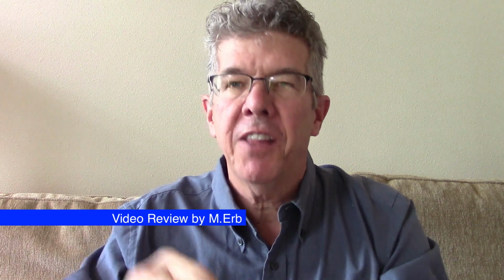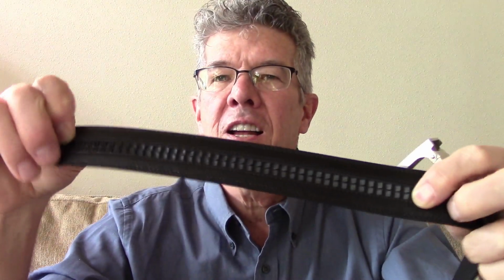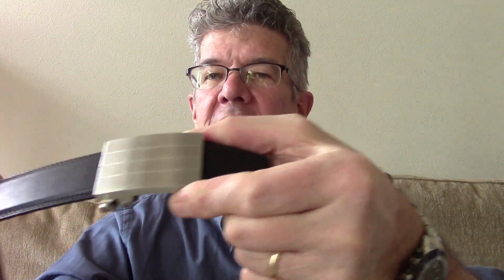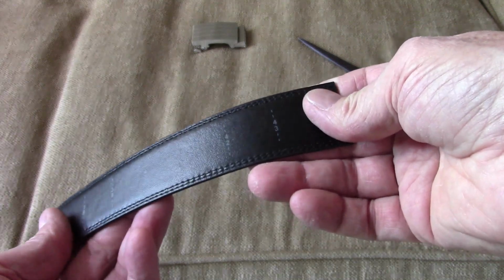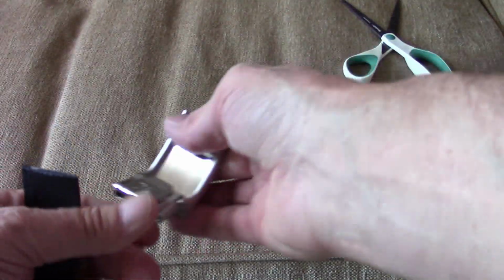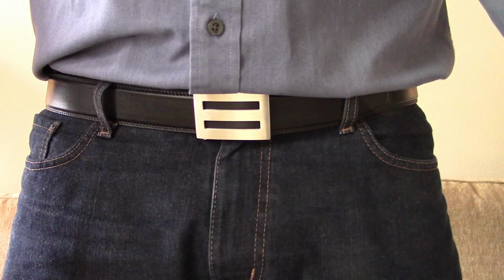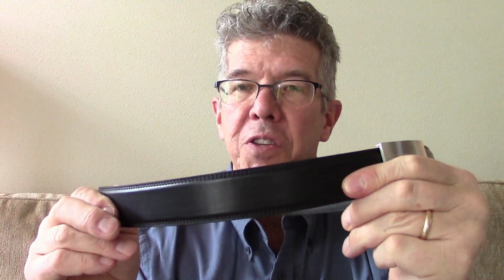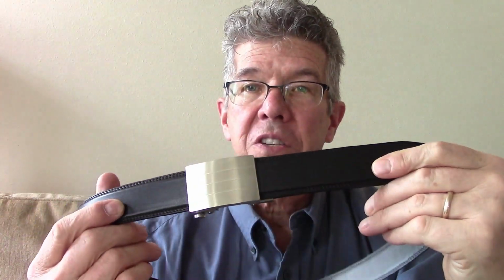Review KORE Essentials Belt & Buckle Set Full Grain Leather Stainless Steel Buckle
Goodbye old belt with holes, Hello Kore Essentials TrakBelt with precise sizing. Full-Grain Leather. Stainless Steel Buckle. This is one awesome belt.